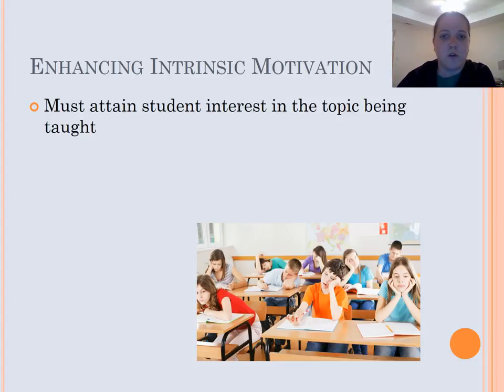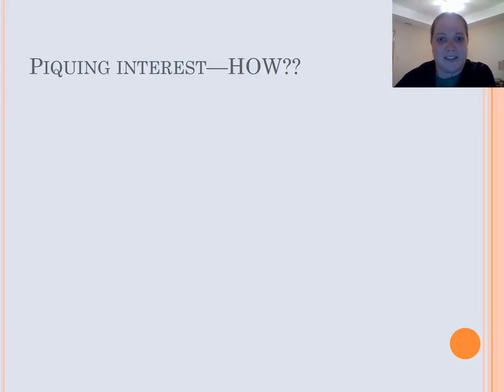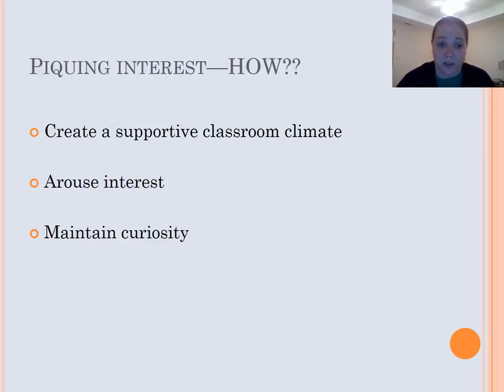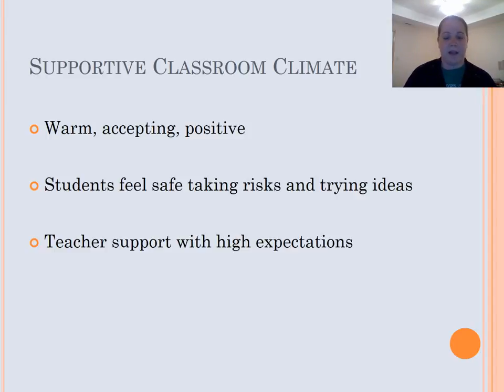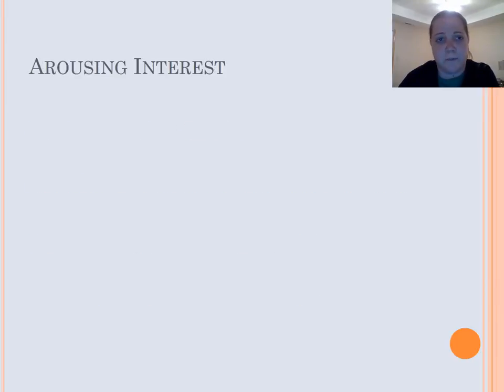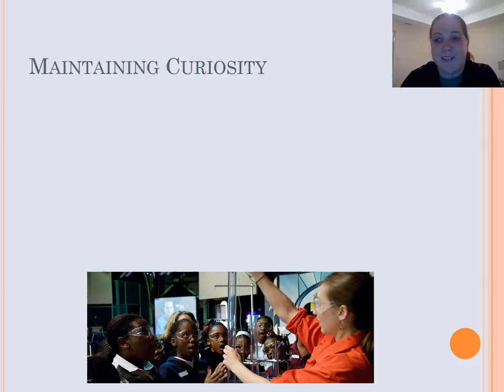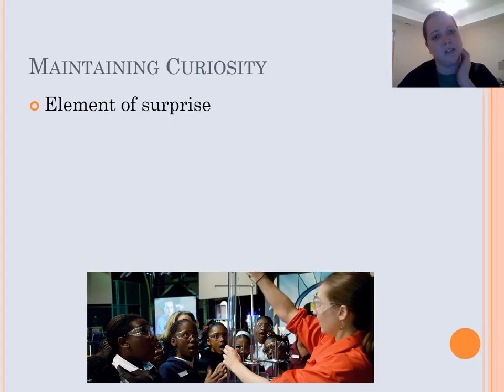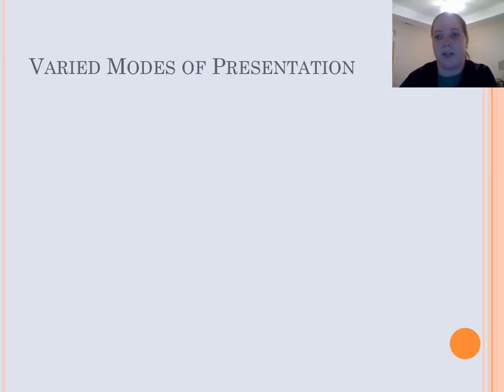Psychological Foundations Project #3 -Smartt